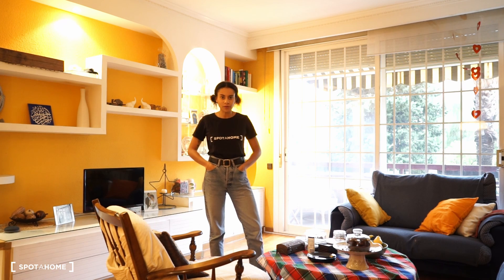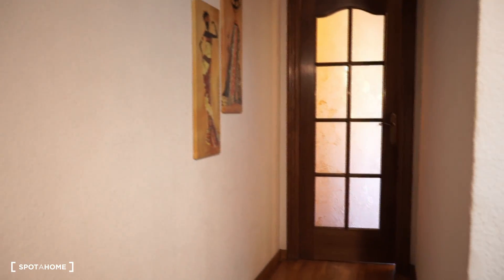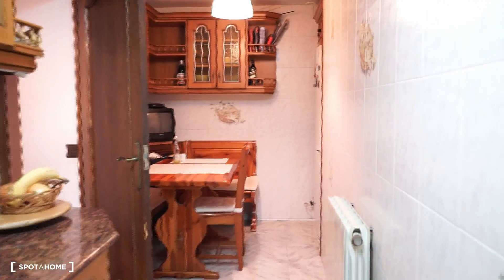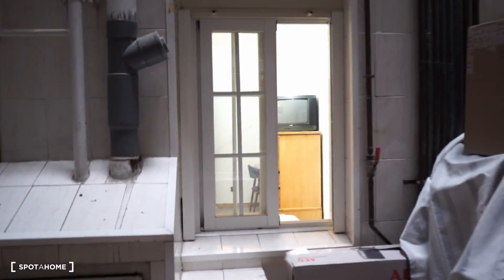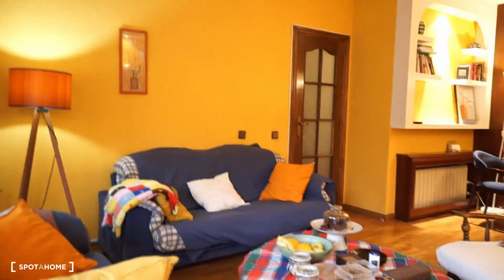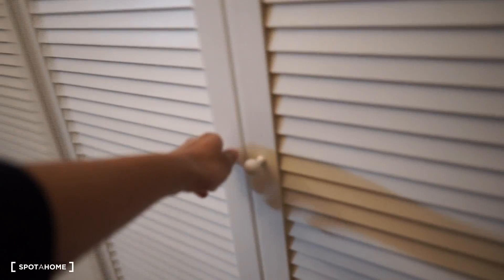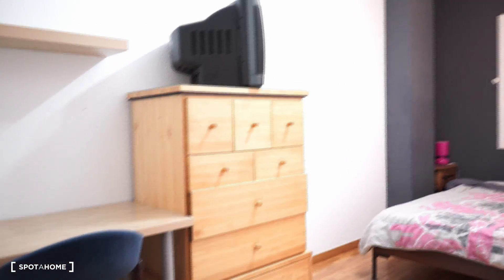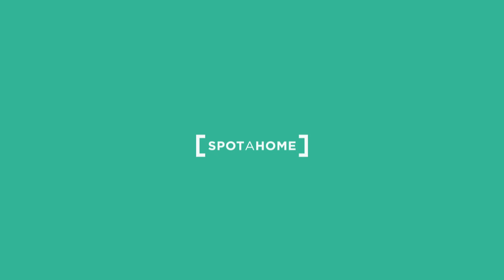49980 - 379713 film